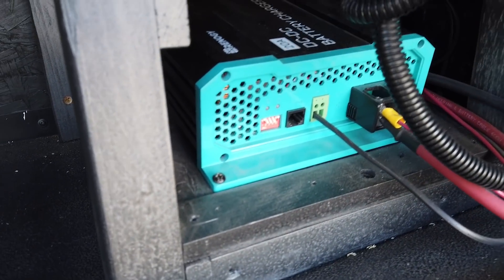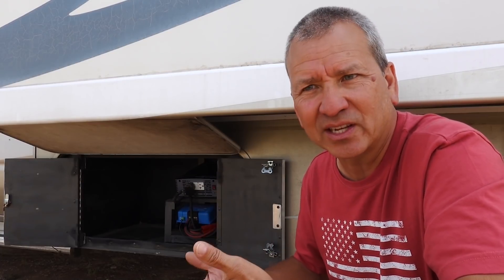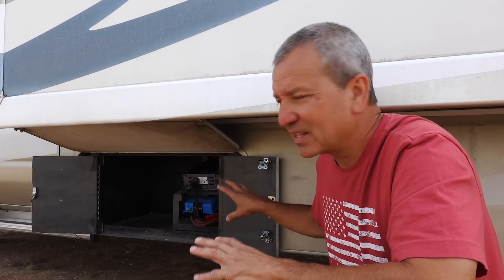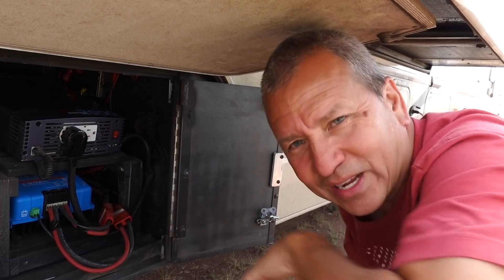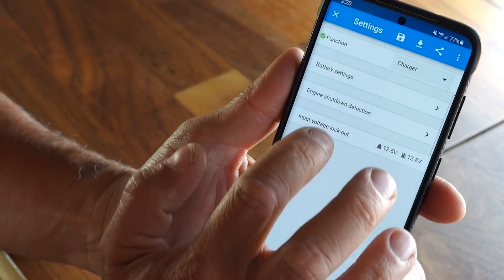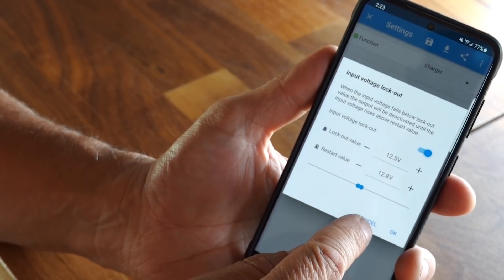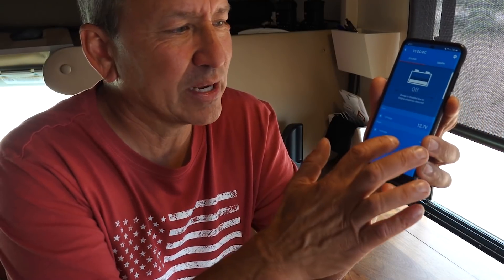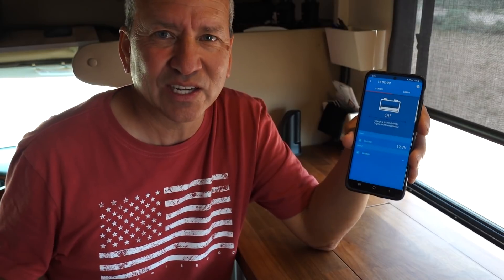RENOGY or VICTRON DC-to-DC Charger for Lithium LiFePO4? / Off-grid RV Solar / RV DIY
Which DC-to-DC Charger is better for charging lithium LiFePO4 batteries from your alternator? Learn how to charge your Lithium LiFePO4 batteries while driving and why I upgraded to Victron.

Victron Orion 12V 30A DC-to-DC Charger
Victron Smart Shunt Battery Monitor
#6 AWG Cable Red/Black
#6 AWG Ferrule Crimp Connectors
Ferrule Crimper #10-6 AWG
Anderson 50A Connector w/ 6AWG Contact

WHAT's GOING ON BETWEEN VIDEOS?